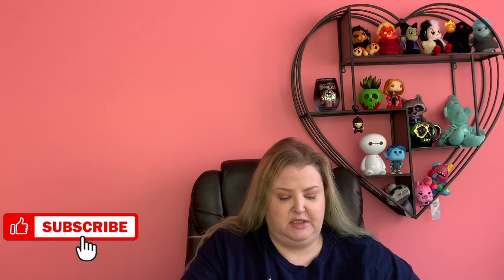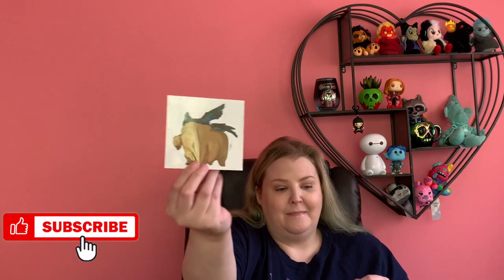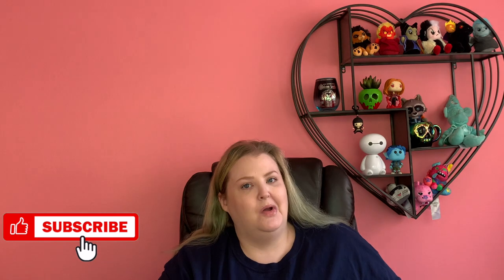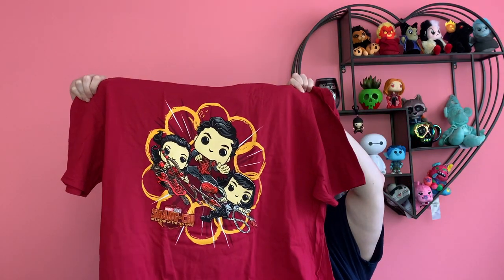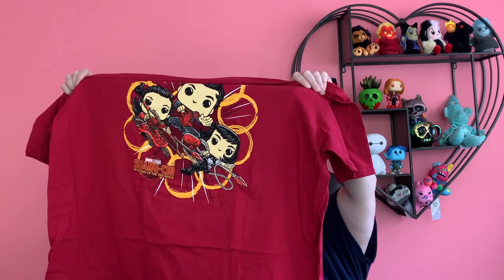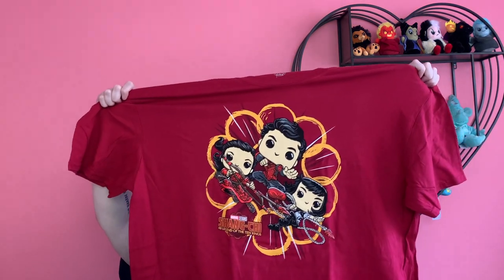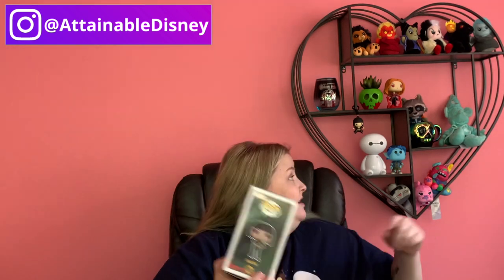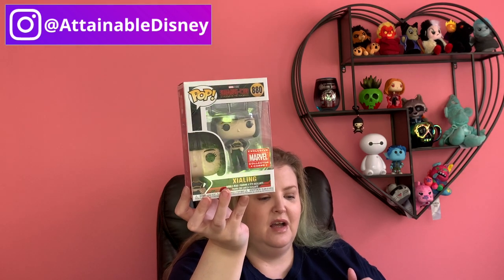Marvel Collector Corps- Shang Chi - Nov 2021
(non affilate)

You know I love these boxes!  Let's see what this SHANG CHI version has to offer!